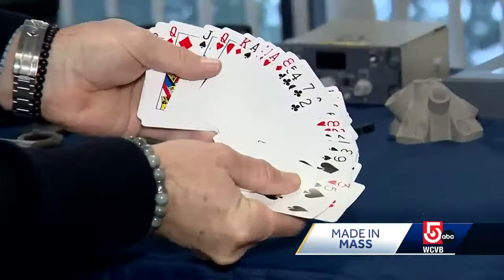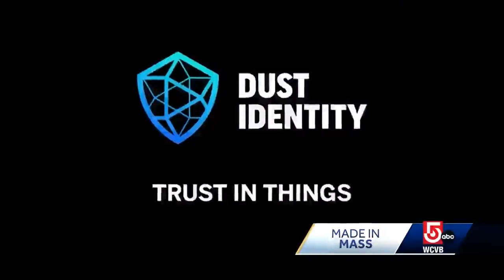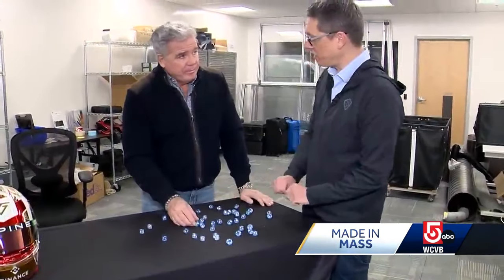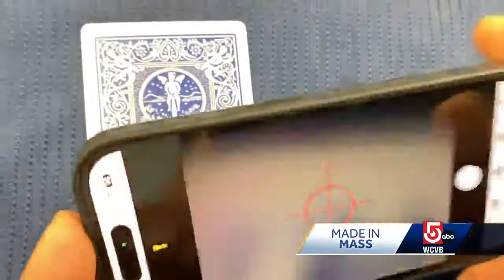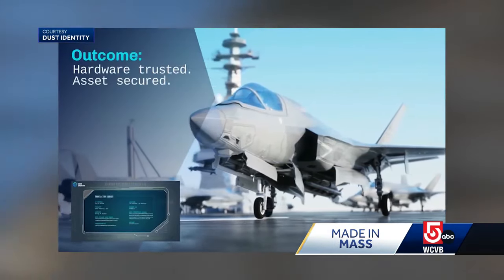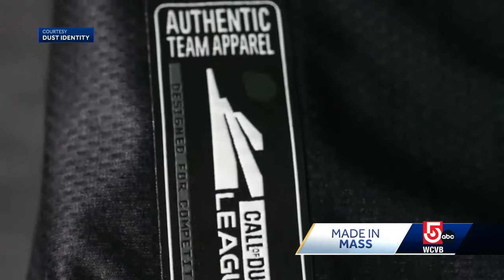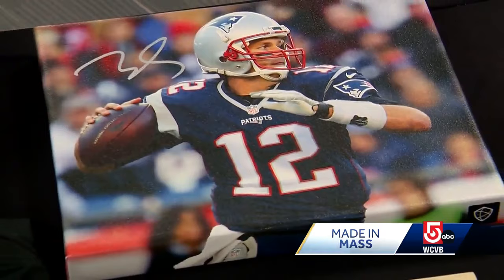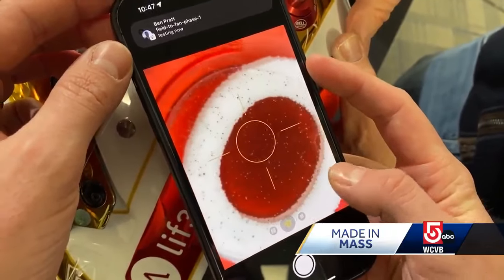How a Mass. company protects Tom Brady's signature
What do a fighter jet and former New England Patriot Tom Brady’s signature have in common? They are both protected by diamond dust — a concept and reality of Dust Identity in Newton, Massachusetts.